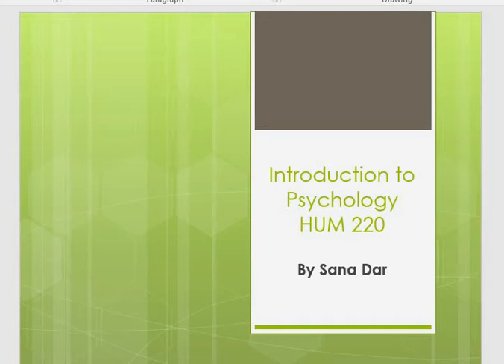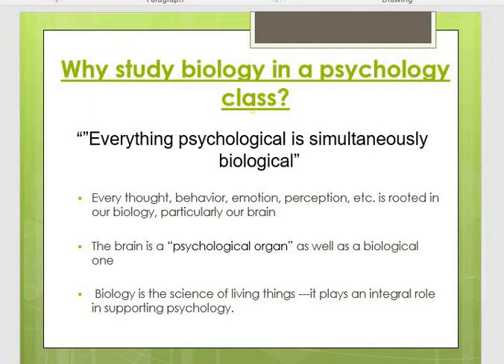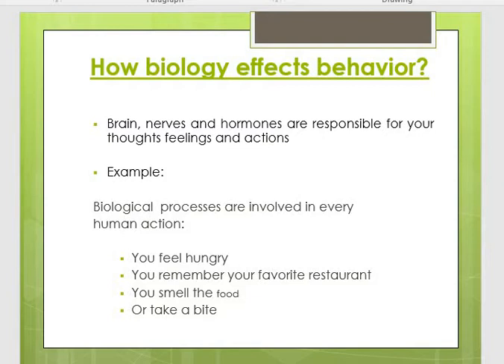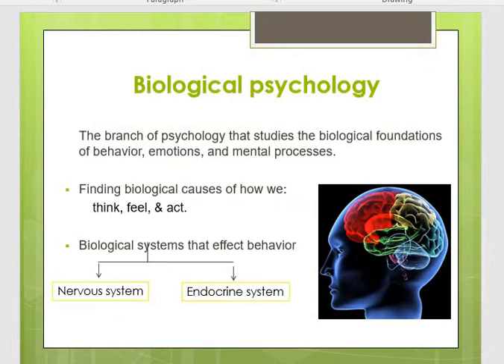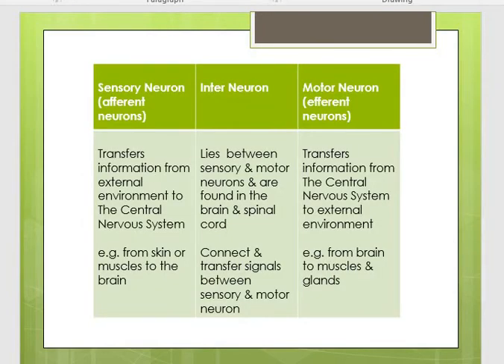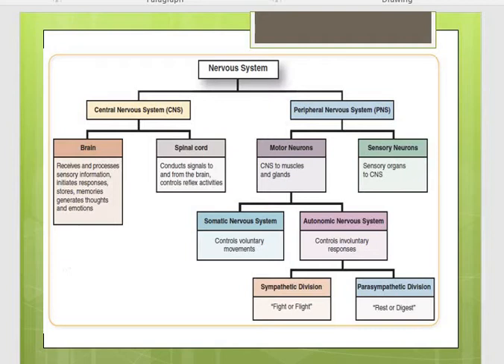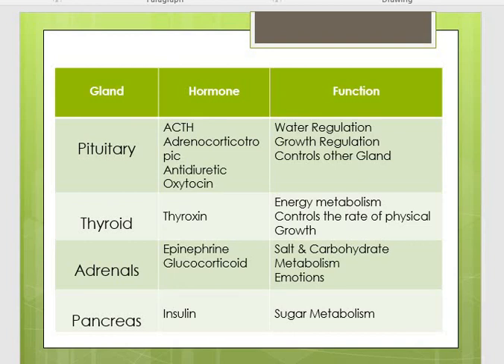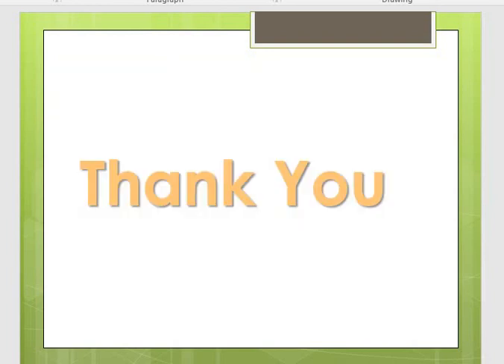Lecture 4 | Biological basis of Psychology by Sana Dar | Why study biology in a psychology class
Introduction to
Psychology,
HUM 220,

By Sana Dar,

Biological Basis of
behavior,

“”Everything psychological is simultaneously
biological”,

Every thought, behavior, emotion, perception, etc. is rooted in our biology,
particularly our brain,

The brain is a “psychological organ” as well as a biological one

Biology is the science of living things ---it plays an integral role in
supporting psychology.

Why study biology in a psychology class?

Brain, nerves and hormones are responsible for your thoughts
feelings and actions

Example:

Biological processes are involved in every

human action:

You feel hungry

You remember your favorite restaurant

You smell the food

Or take a bite

How biology effects behavior?

The branch of psychology that studies the biological foundations
of behavior, emotions, and mental processes.

Finding biological causes of how we:

think, feel, & act.

Biological systems that effect behavior

Biological psychology

Nervous system

Endocrine system

Neuron/Nerve cells

Basic building block of The Nervous system

Structural & functional unit

Responsible for communication & integration in the
nervous system

Average human brain is composed of100 billion
neurons

There are three main parts of neuron

Dendrites

Cell body

Axon

Dendrites

Hair-like structure at the end of neuron

Receives messages from other neurons and
relays them to the cell body

Cell Body

The central part of the neuron, contains the
nucleus

Regulates cell functioning

Axon

A single process extending from the cell body of a
neuron

Carries information from senses to CNS or from
one part of CNS to another part & generates the
behavior you do

Synapse

The point of connection between two
neurons or between a neuron and a
muscle or gland

Electrochemical communication
between neurons takes place at these
junctions

Types of Neuron

There are three types of neuron

Sensory Neuron

Inter Neuron

Motor Neuron

Types of Neuron

Sensory neurons: respond to input from sensory organs (skin, eyes, etc.)

Motor neurons: send signals to muscles to control movement

Interneuron: connect the sensory neurons and motor neurons

Sensory Neuron

(afferent neurons)

Inter Neuron

Motor Neuron

(efferent neurons)

Transfers
information from
external
environment to The
Central Nervous
System

e.g. from skin or
muscles to the brain

Lies between
sensory & motor
neurons & are
found in the brain
& spinal cord

Connect & transfer
signals between
sensory & motor
neuron

Transfers
information from
The Central
Nervous System to
external
environment

e.g. from brain to
muscles & glands

The Nervous
System

Comprised of the central nervous system and the

The right brain people: the right
side of the brain is best at
expressive and creative tasks

Recognizing faces

Expressing emotions

Music

Reading emotions

Color

Images

Intuition

Creativity

Left brain vs. right brain

The left brain people: The left-side
of the brain is considered to be
adept at tasks that involve logic,
language and analytical thinking

Language

Logic

Critical thinking

Numbers

Reasoning

The Endocrine
system

Endocrine Glands

Gland is an organ in the human body which secretes
particular chemical substance for use in the body

Endocrine Gland are glands that secretes their
product/hormones directly into the blood rather than
through a duct

Duct is a tube or passage for air or liquid etc.

The Endocrine Gland

Following are the main Endocrine Glands
in Human Body

The Pituitary Glands

The Thyroid Glands

The Adrenal Glands

The Pancreas

Gland

Hormone

Function

Pituitary

ACTH

Adrenocorticotropic

Antidiuretic

Oxytocin

Water Regulation

Growth Regulation

Controls other Gland

Thyroid

Thyroxin

Energy metabolism

Controls the rate of physical
Growth

Adrenals

Epinephrine

Glucocorticoid

Salt & Carbohydrate Metabolism

Emotions

Pancreas

Insulin

Sugar Metabolism